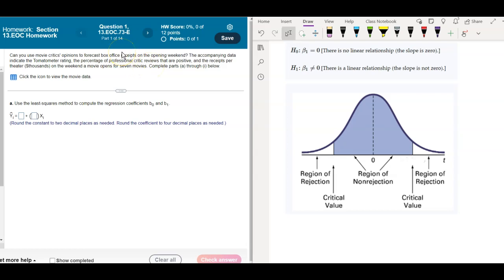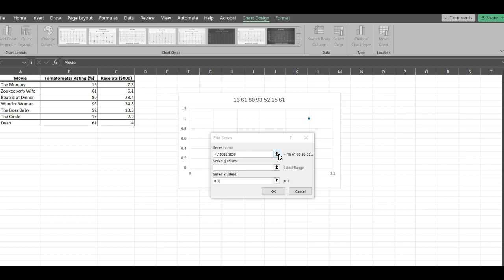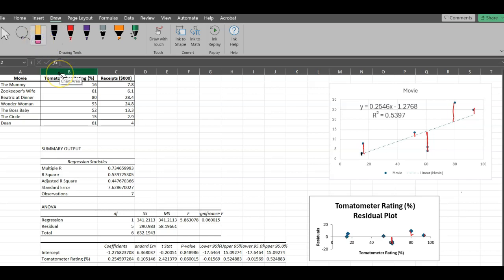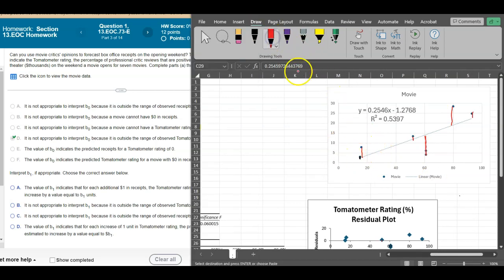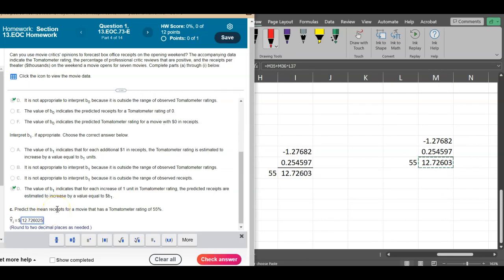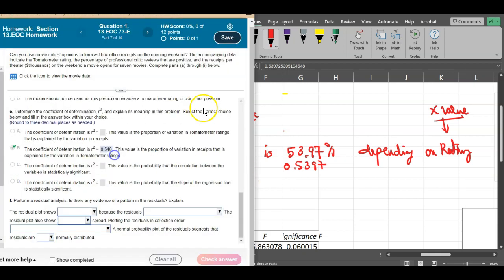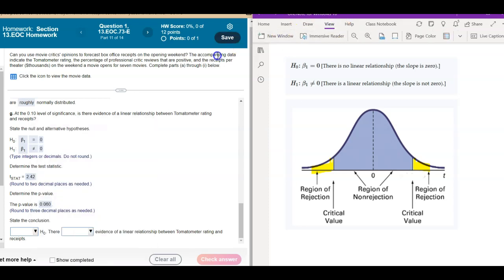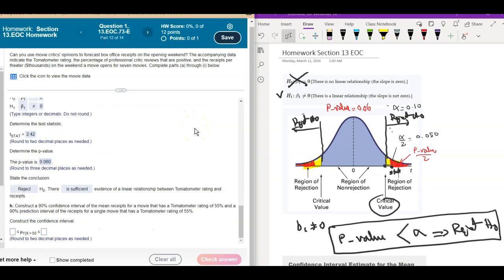Simple Linear Regression Model. (MS. Excel) Part I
13.EOC.73-E Question 1 (Part I)---Can you use movie​ critics' opinions to forecast box office receipts on the opening​ weekend? The accompanying data indicate the Tomatometer​ rating, the percentage of professional critic reviews that are​ positive, and the receipts per theater​ ($thousands) on the weekend a movie opens for seven movies. Complete parts​ (a) through​ (i) below